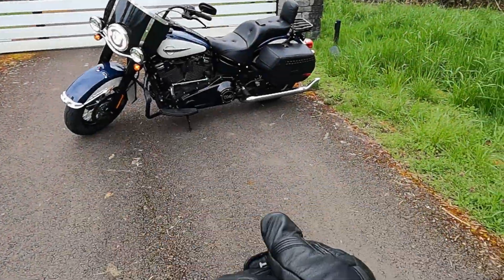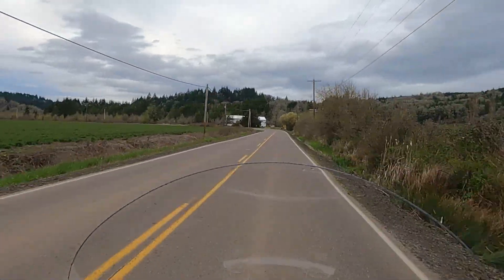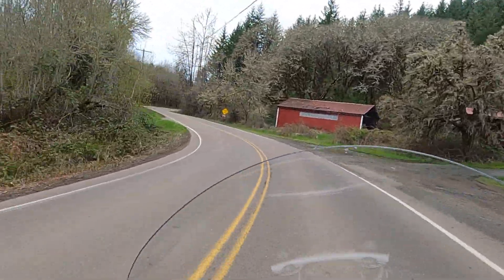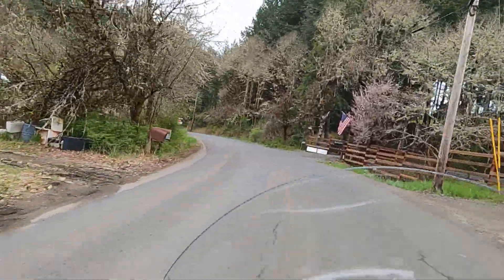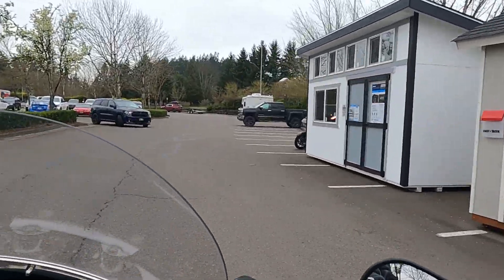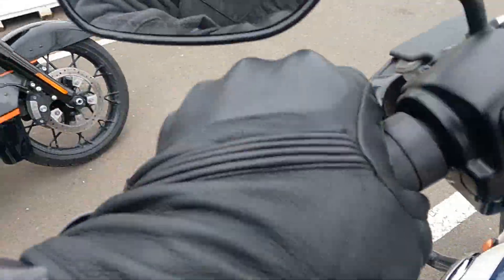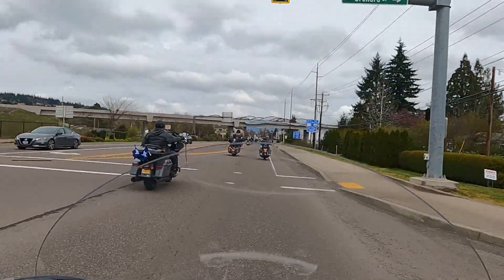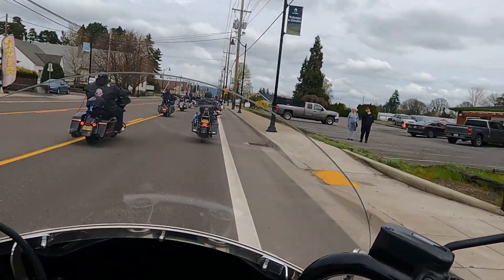What Do I Like Better? Softy or King? 🤔